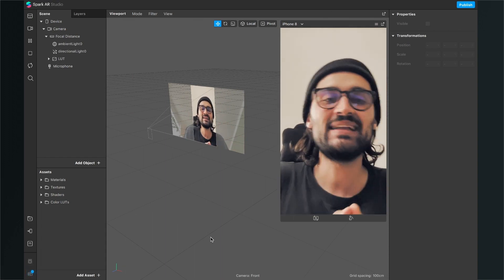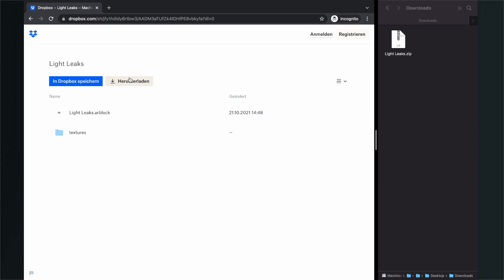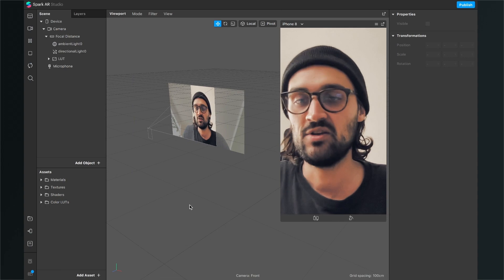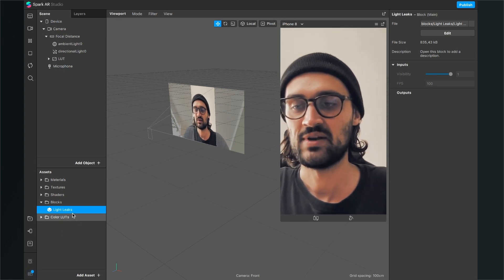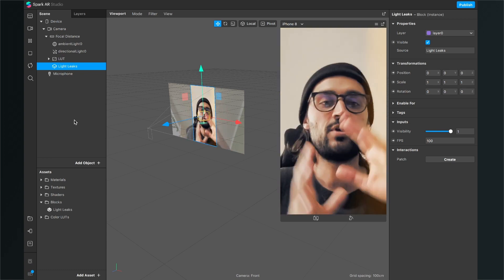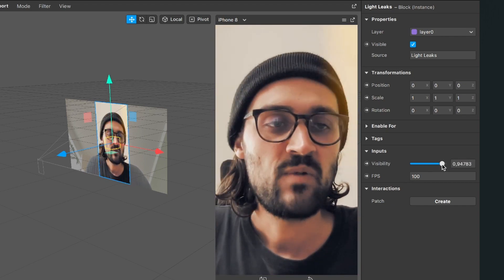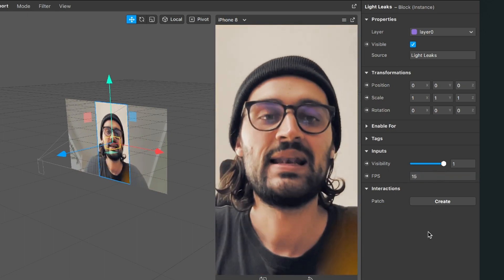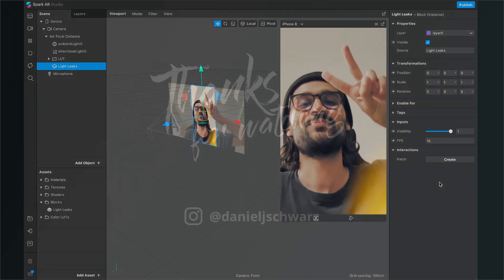Light Leak Effect + FREE ASSETS! ✨ | Spark AR Studio Tutorial for Instagram Filters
In this Spark AR Studio Tutorial I will show you, how you can add a light leak effect to your Instagram Filters. + Free Assets!